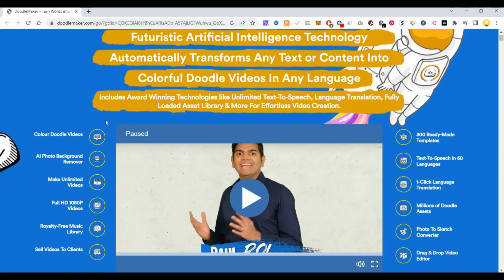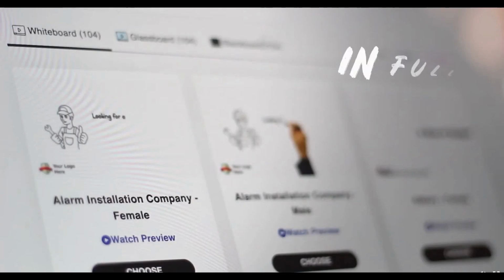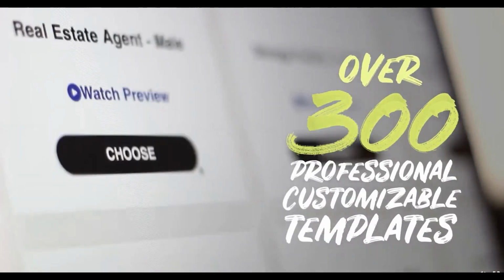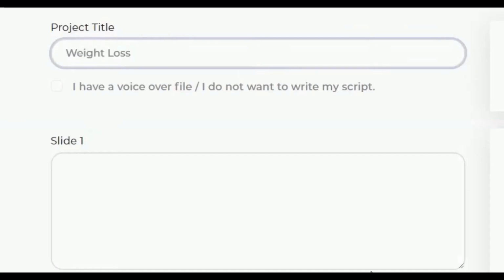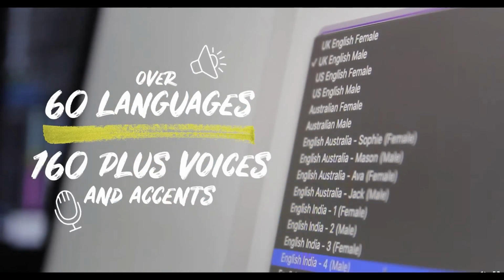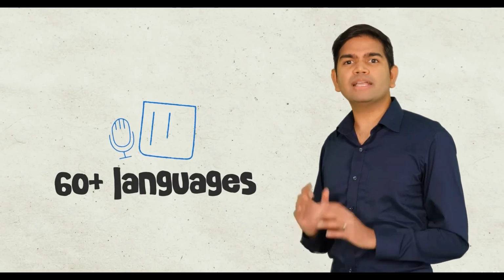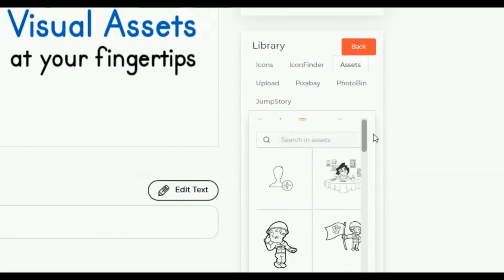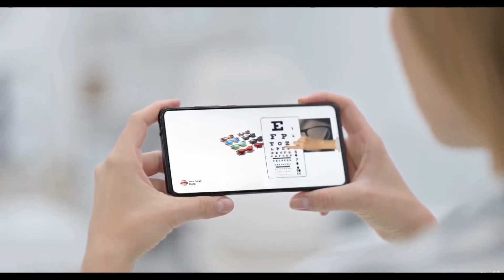How to create Doodle videos with AI - DoodleMaker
Create Professional Colorful Doodle Videos Even If You Have Little, To No, Design Skills. Automatically Transforms Any Text or Content Into Colorful Doodle Videos In Any Language.